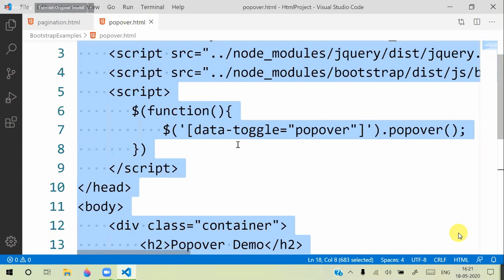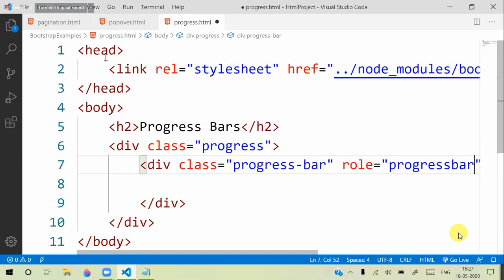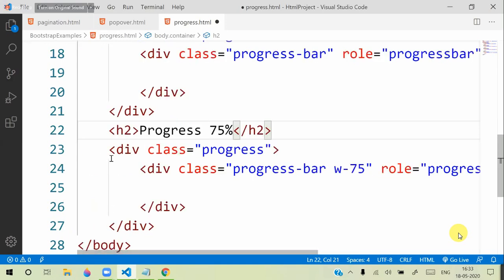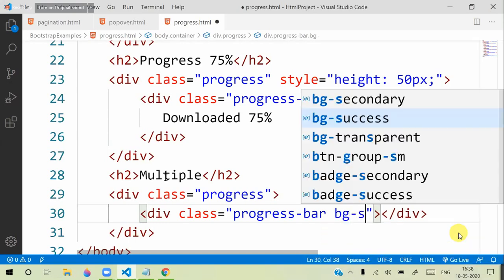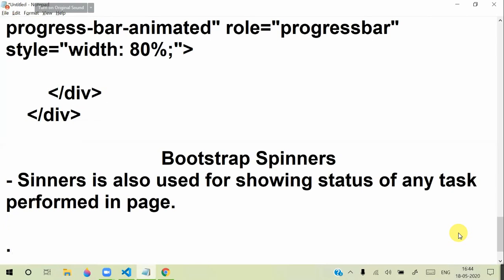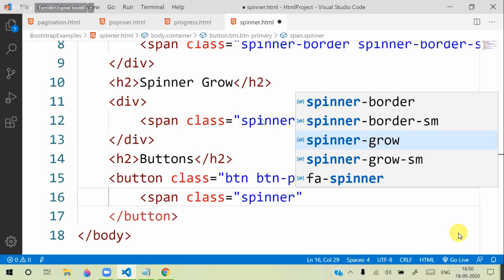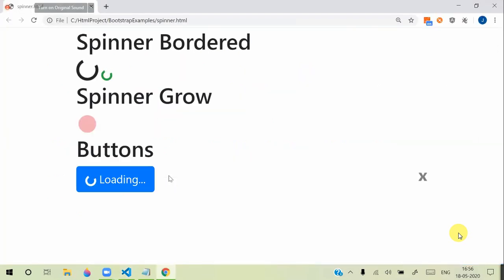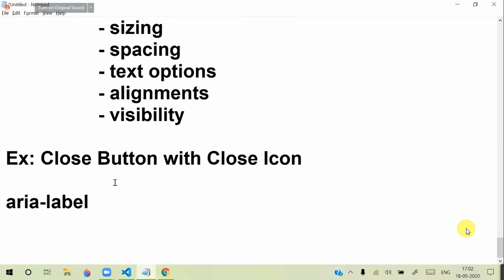Bootstrap Class Video_15